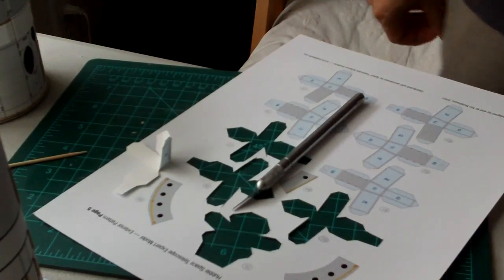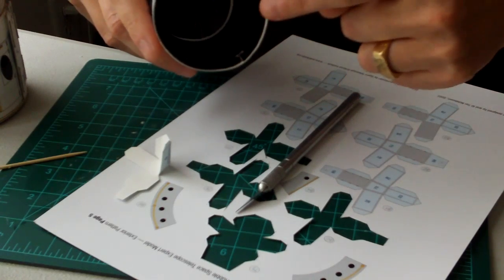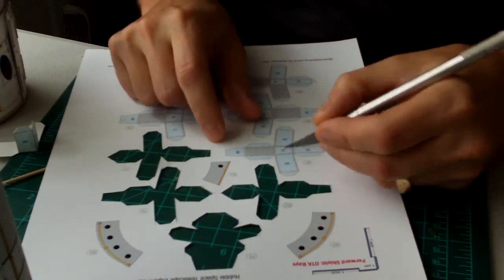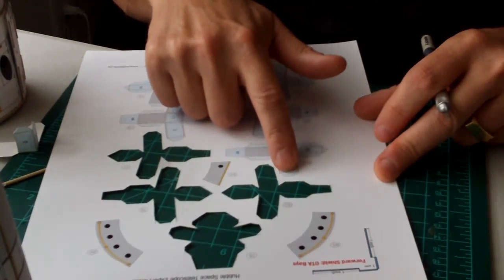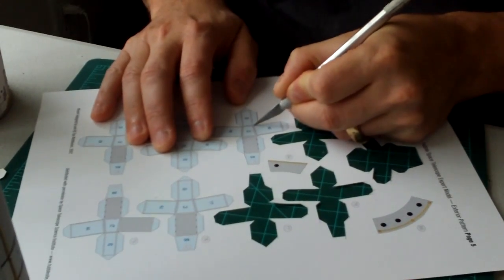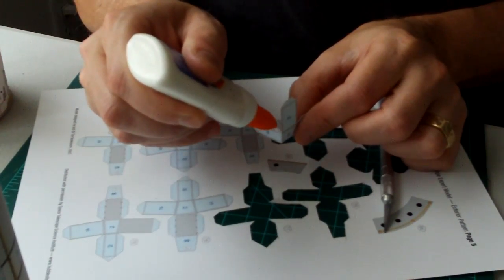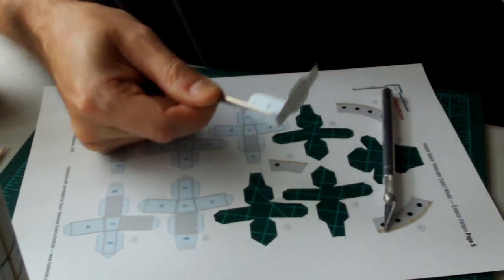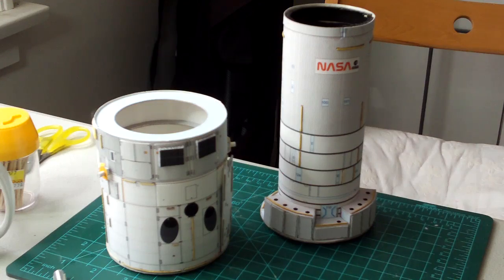Hubble Card Model Pt2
Here's my second vid describing my continuing efforts to make a rather detailed and complicated card model of the Hubble Space Telescope. In this installment I point out a few bits of advice to those trying to make the same model.
There are a few variations reflecting difficulty. I'm attempting the 'expert' model as I've made quit a few card models. Enjoy!